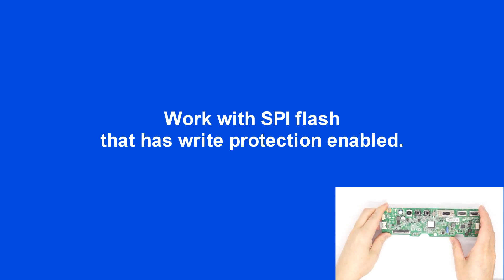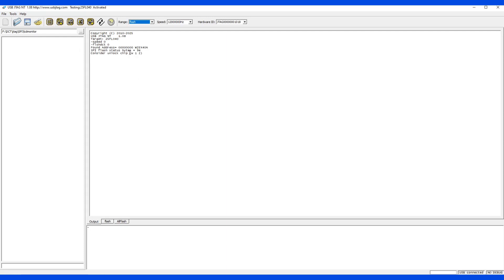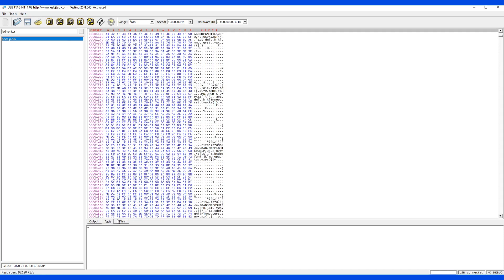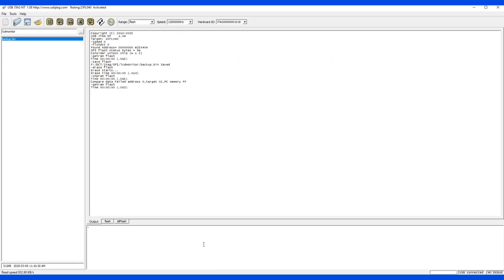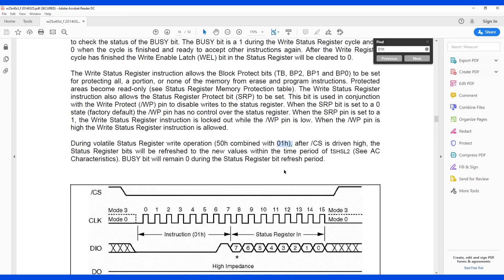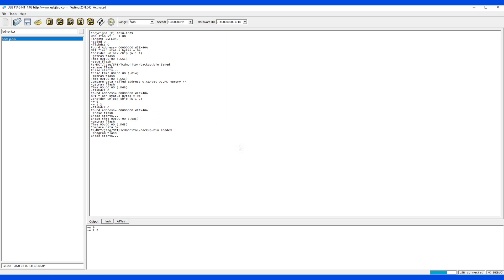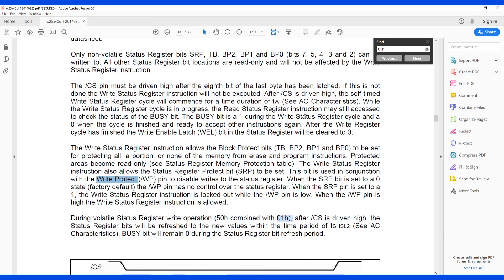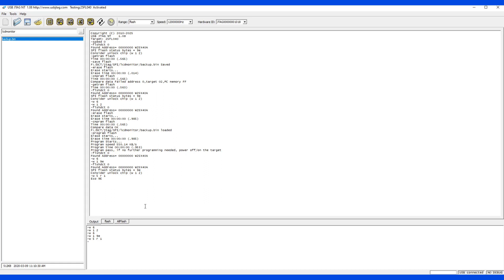Work with SPI flash that has the write protection enabled.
This is LCD monitor, to be able to detect , the power supply needs to be at around 2.4-2.5v. (3.3v will not work).
The erase failed because the write protection bits are set.
This video explains how to clear the write protection bits then program and then write back the protection bits.
Flash: W25X40A.